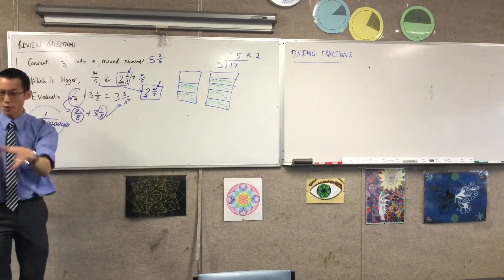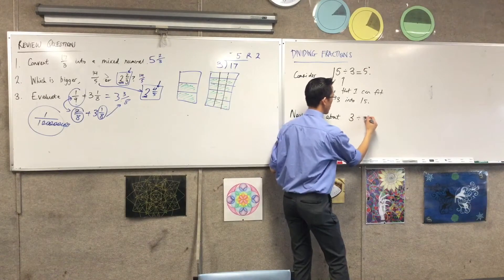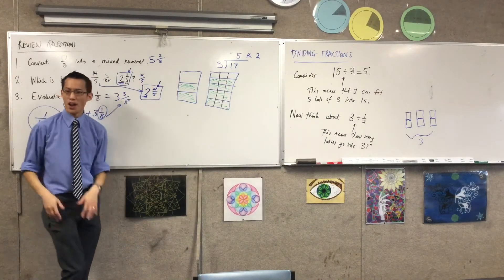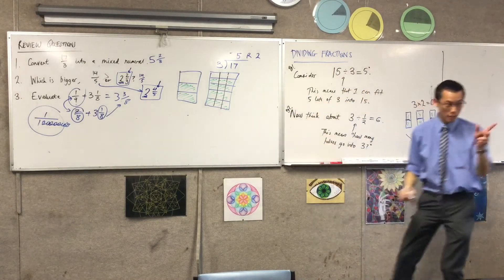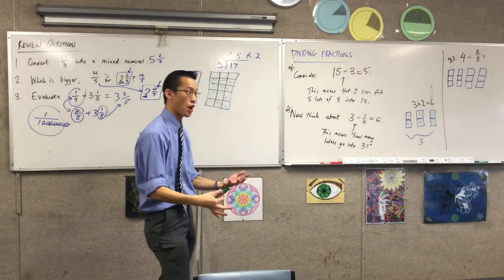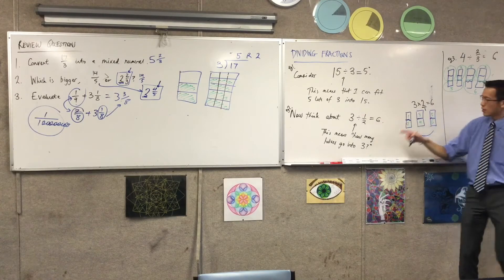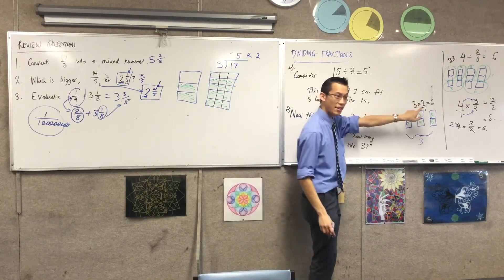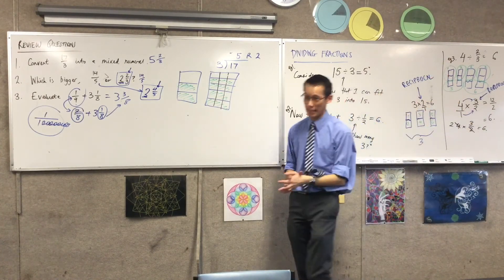Dividing Fractions (2 of 2: Introduction to Division of Fractions with some introductory examples)